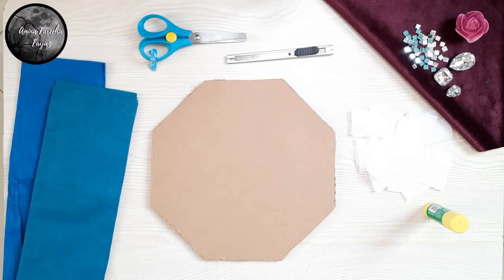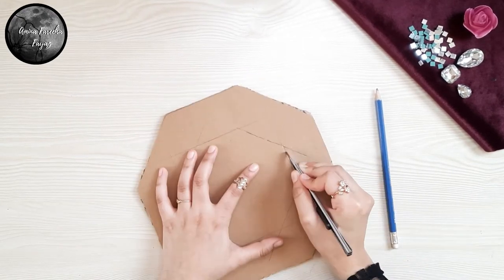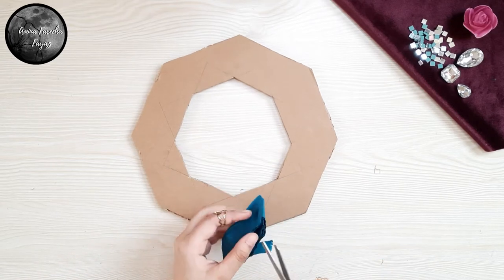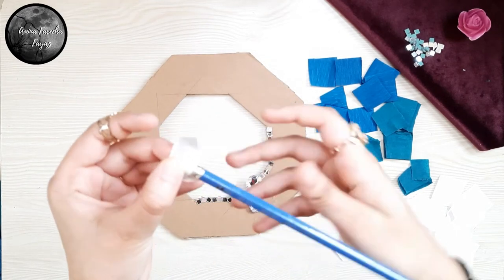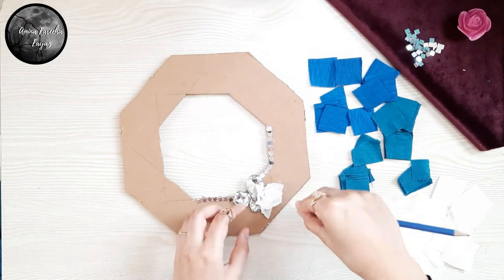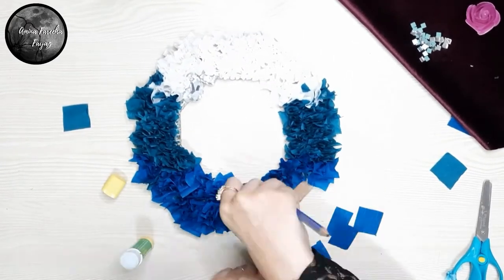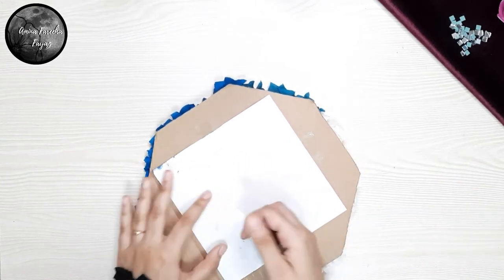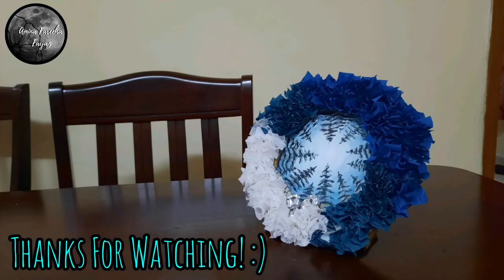Scrunched Crepe Paper/Tissue Paper Craft •° Crepe Paper easy DIY Frame and Wall Decor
Assalamu Alaikum and Hi Guys!
We'll be making this very easy and pleasing wall decor/A photo frame.
This tightly packed piece took me around 30 minutes but by replacing the tool to a wider marker/pen, The process can be much quicker!

See you on my upcoming videos!